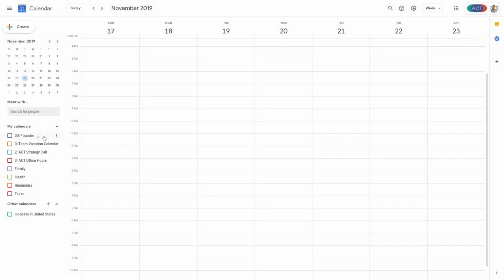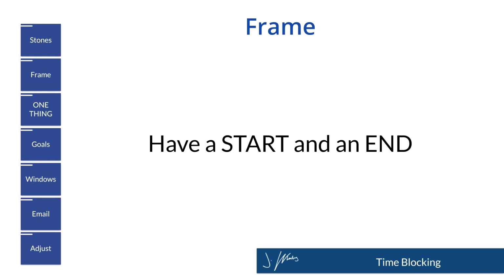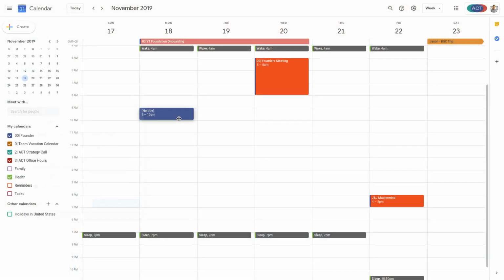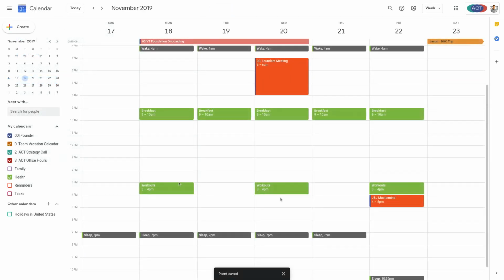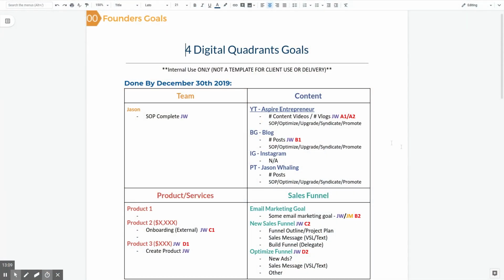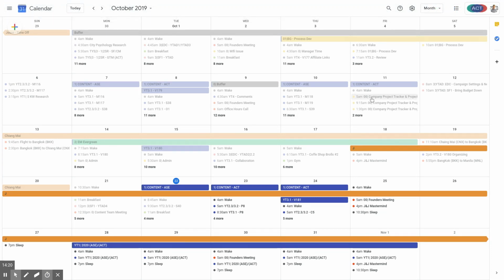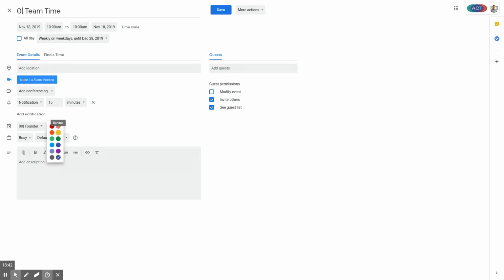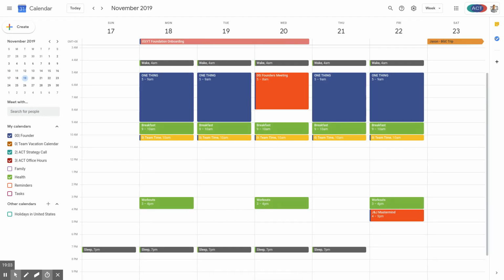I Used Google Calendar as a Digital Daily Planner for 2 Years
Best way to plan your day for maximum productivity - Learn my time blocking system to crush your to-do list everyday and get more done in less time. Ditch the to-list notepads and become a productivity monster with time blocking & Google Calendar.

Table of Contents:
0:00 - Intro
1:23 - Stones
2:33 - Frame
5:15 - ONE Thing
6:13 - Goals
9:22 - Windows
11:37 - Emails
13:12 - Adjust
16:02 - Outro

Google Calendar as My Digital Planner for 2 Years: How You Can Get Started with Blocking

If you are looking for an effective way to manage your time, you might want to try time blocking using Google Calendar.

Time blocking worked wonders for my business and my life, that’s why I’m going to share with you effective time management tips that can help you as well.

In this time blocking strategy guide, we are going to dive into how you can use Google Calendar to not only plan out your weeks, but also track your time so you can make improvements in the future.

Managing your time with a calendar is just the tip of the iceberg when it comes to time blocking and being successful at it.

Time blocking is a key management tool that you should use every day to grow your online business. Watch now to learn how to use time blocking for activity management and productivity management.

You can’t make time, however you can make the time you have work for you instead of against you. Time blocking is the best way to take control of your day instead of it controlling you.

Learn how to time block your schedule and completely up your productivity with these time blocking tips and productivity hacks to get more done. In this video you will learn exactly how to time block your schedule and what time blocking is.

Time blocking is not something you can just start doing overnight. It really takes time to get the hang of it and the image above shows my plan for a random Wednesday earlier this month. In the video I show you one of my time blocked weeks so you know exactly how easy it can be.
By the end of this tutorial we hope you can get started with time blocking as your main time management tool.

So, if you want to get more things done for your online business, make sure to….

Checkout my website at JasonWhaling.com to get my sales funnel templates so you can set up your sales process.